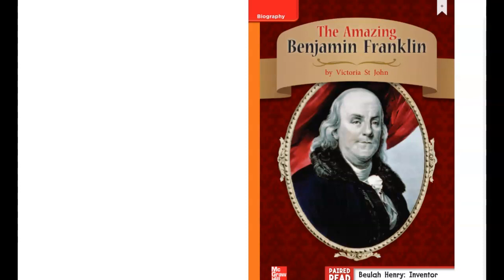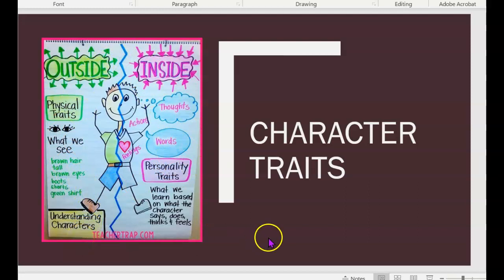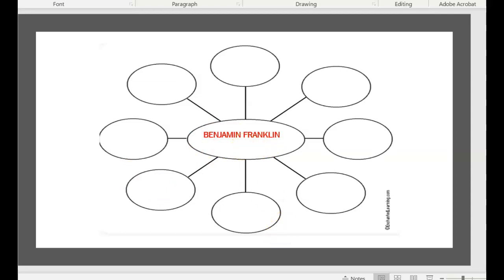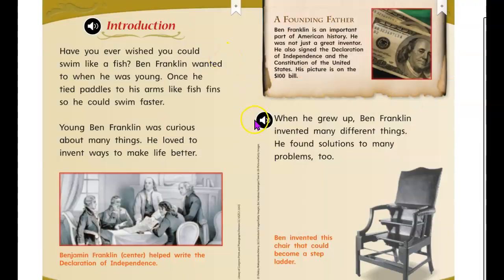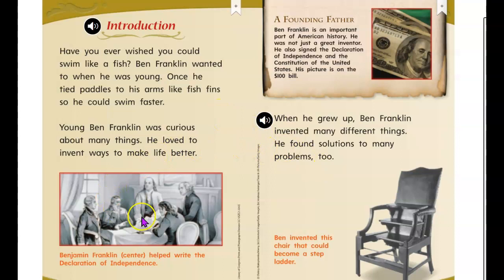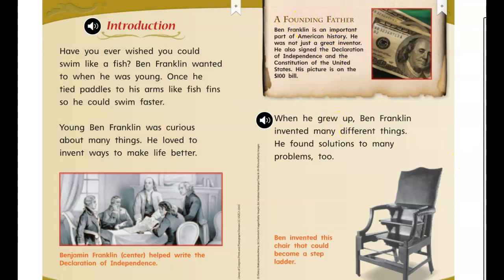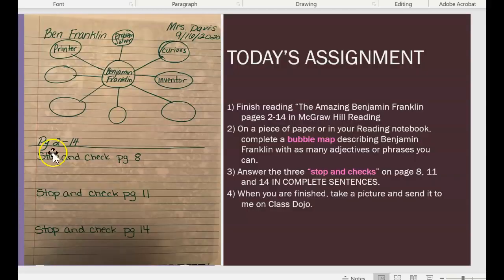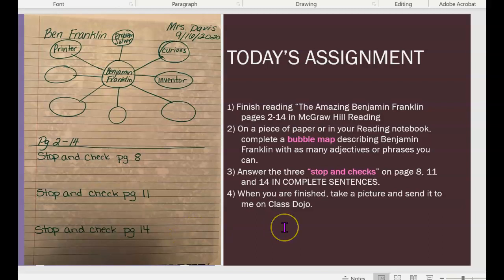The Amazing Benjamin Franklin